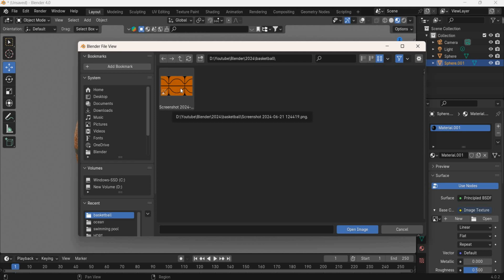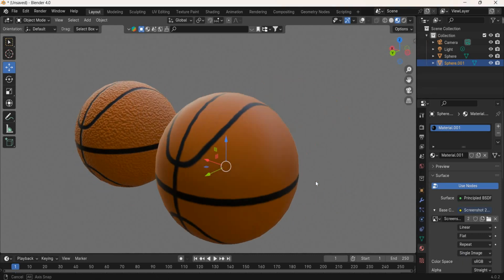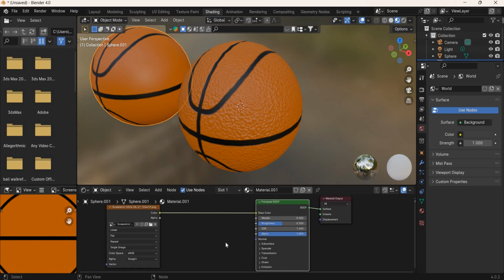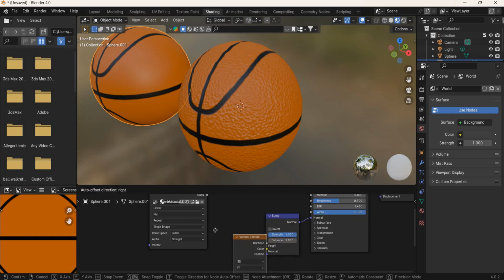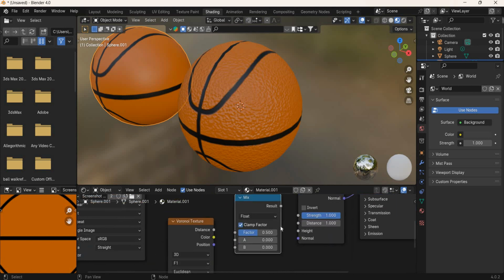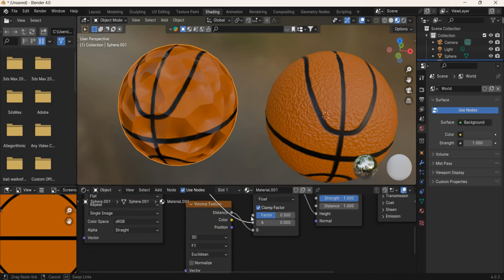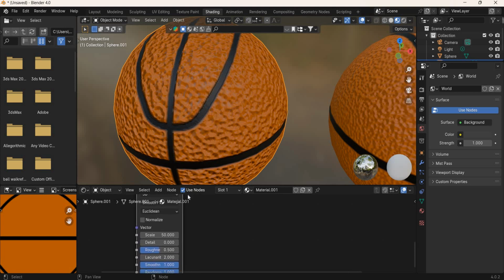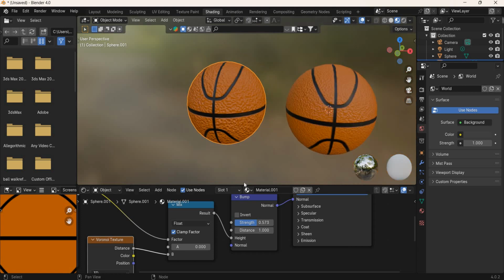Blender 4 , Creating Basket Ball Using texture maps tutorial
In this blender course tutorial we will look at how to create a basket ball using texture maps only. We will add bump map using vernoi texture and find a basketball texture online.

I am on a mission to provide free education to students all over the world. This cahnnel is dedicated to raise funds to fullfill that mission. I also make coin sculptures to raise money to fund education.